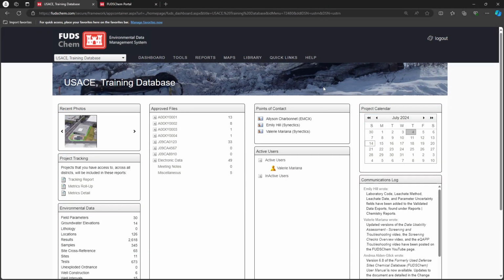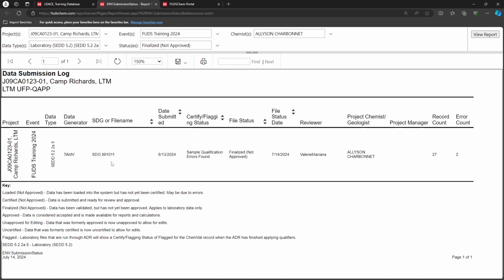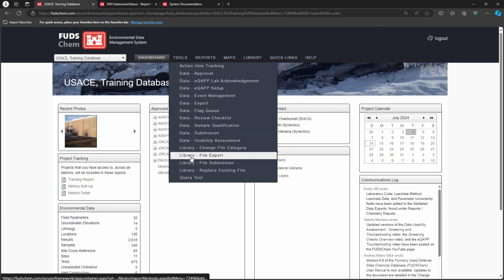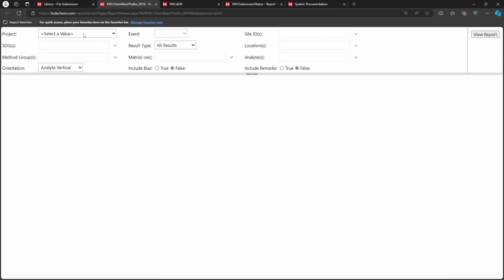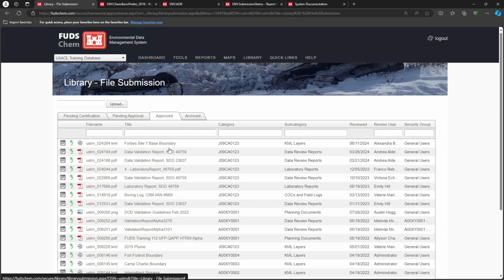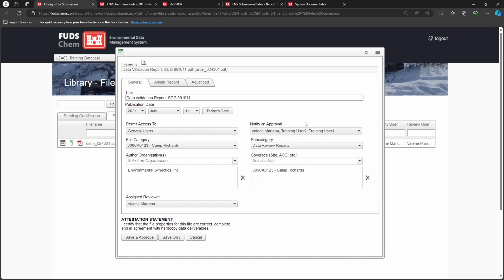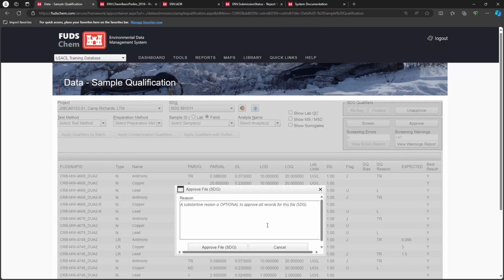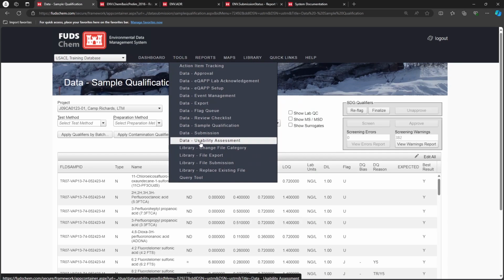Chemistry Data Approval Tutorial - FUDSChem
This video goes over the chemistry data approval process for FUDSChem.

Timestamps:
0:00:00 Intro
0:00:18 Check status of the data
0:01:37 Download Project Chemist Review Checklist
0:02:18 Data Validation Report
0:03:13 View Chemistry data for each SDG in Preliminary Chemistry report
0:04:06 Approve/Unapprove Data Validation Report
0:05:57 Approve/Unapprove Chemistry data